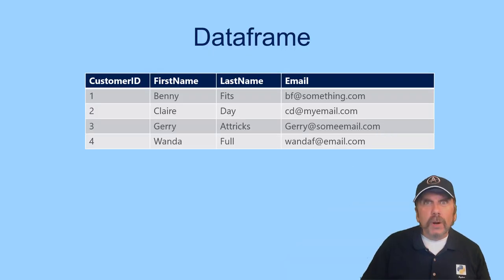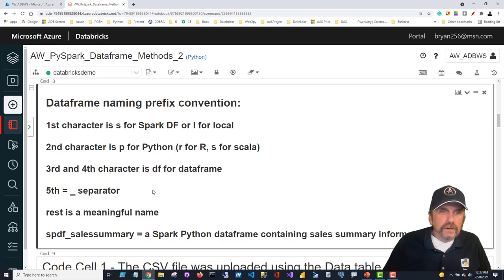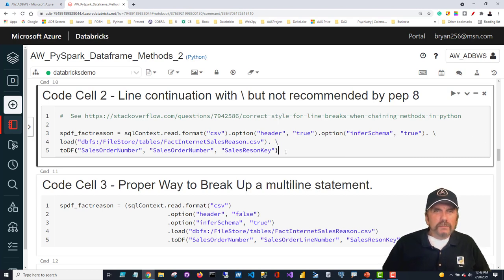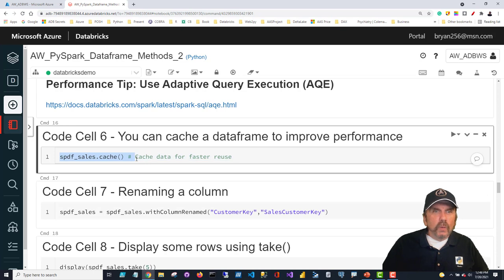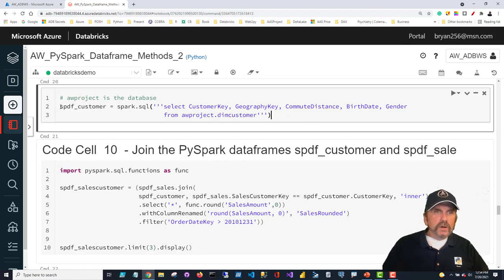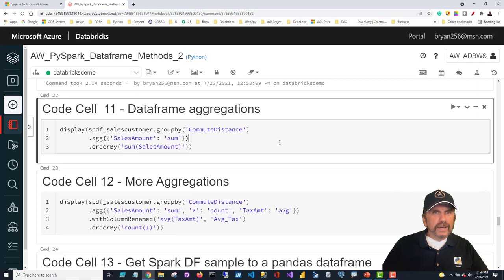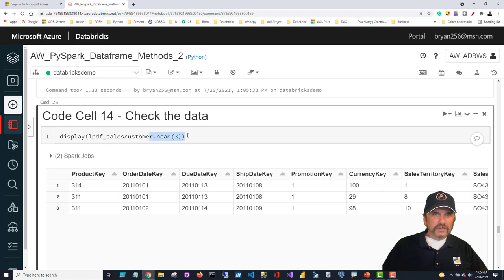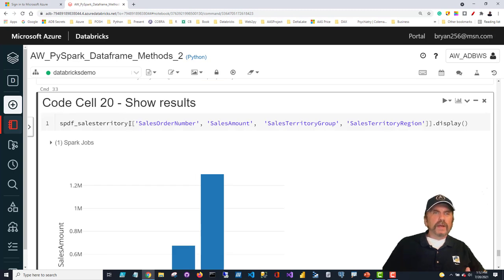Master Databricks and Apache Spark Step by Step: Lesson 23 - Using PySpark Dataframe Methods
In this video, you learn how to use PySpark dataframes methods on Databricks to perform data analysis and engineering at scale.  This is the core of using Python on Spark and you need to learn the power but also the nuances involved.

Apache Spark Zeppelin Notebook link will be posted later.